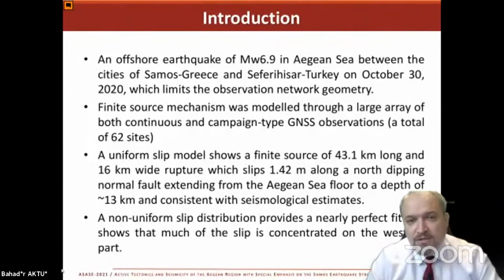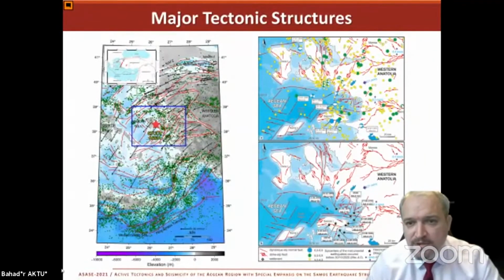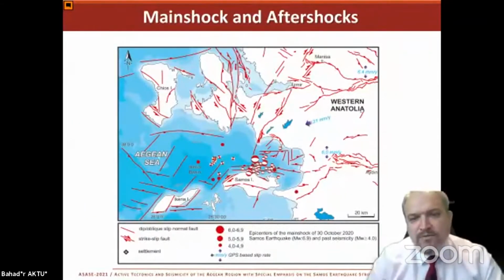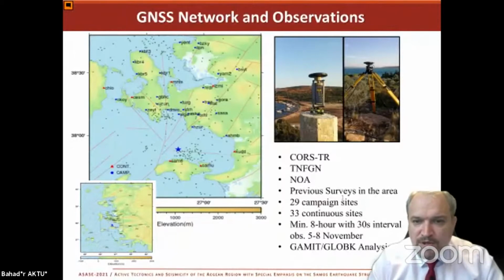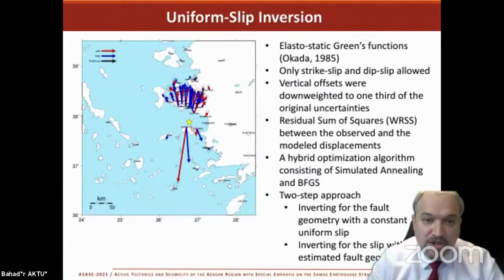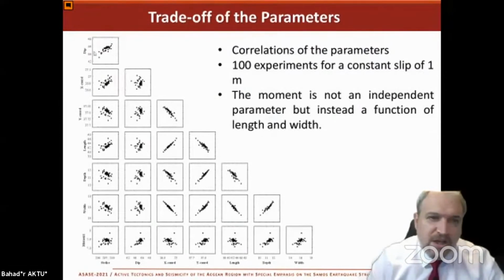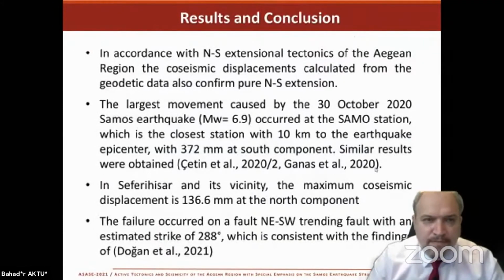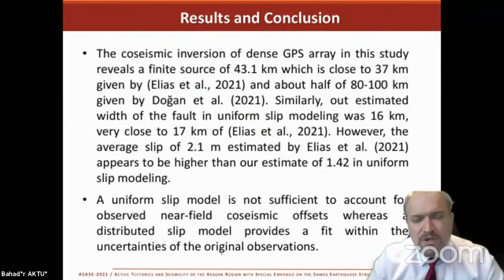ASASE2021 Day 2 - Bahadır Aktuğ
International Workshop on Active Tectonics and Seismicity of the Aegean Region with Special Emphasis on the Samos Earthquake struck on 30 October 2020 - ASASE2021

GPS Derived Finite Source Mechanism of the 30 October 2020 Samos Earthquake, Mw6.9